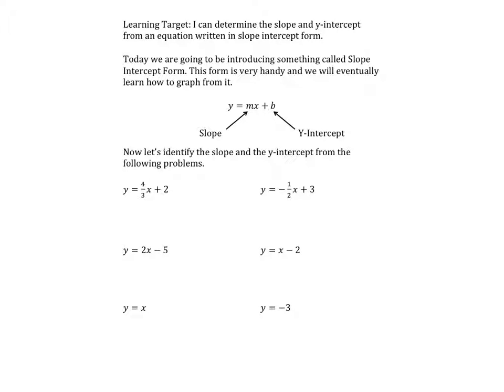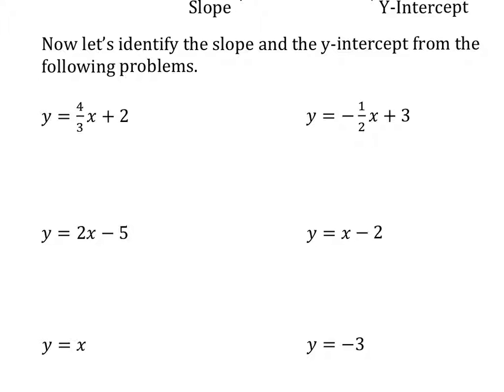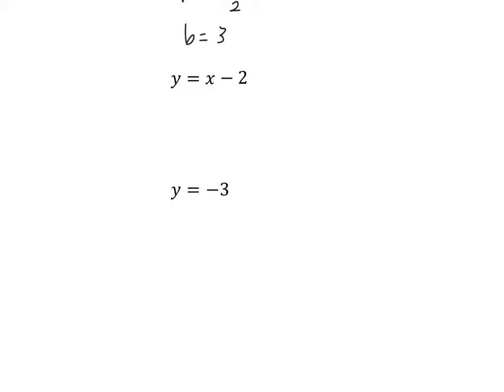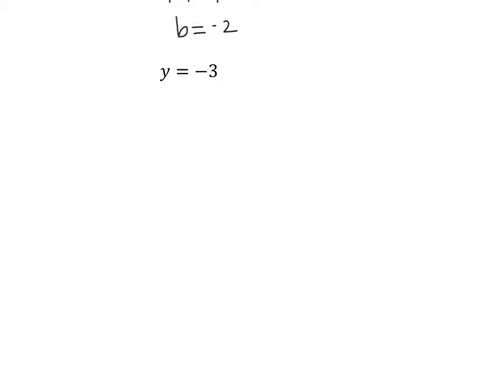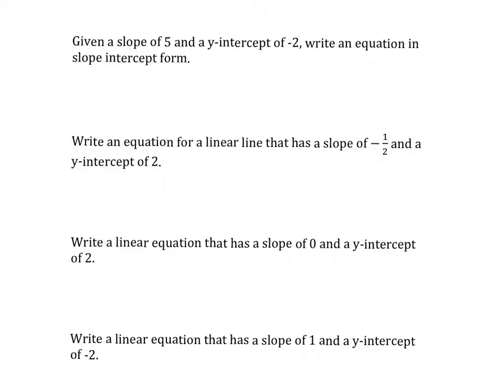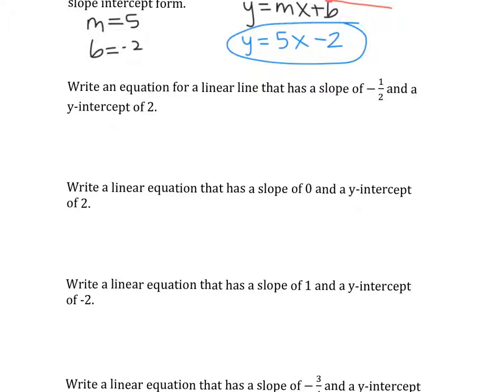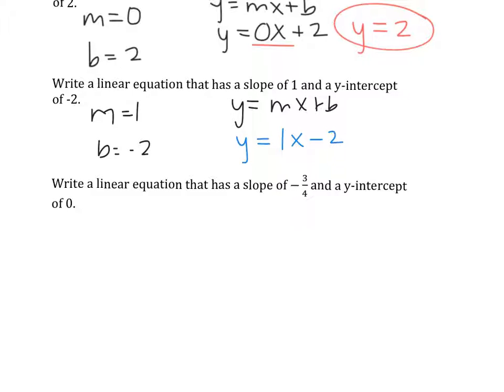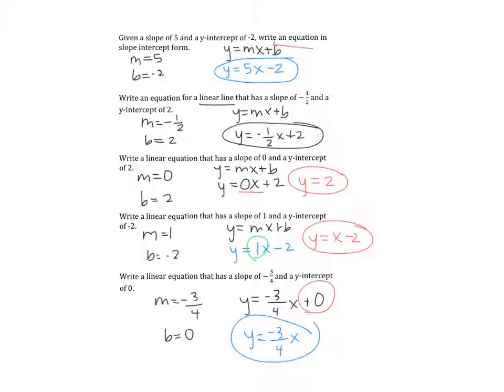Slope Intercept Form